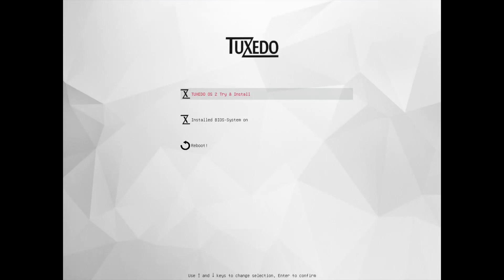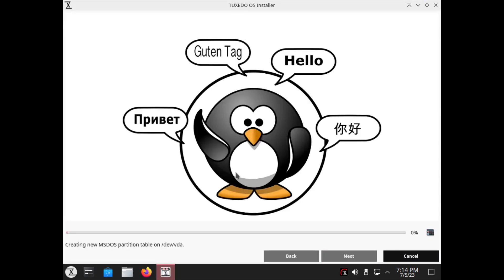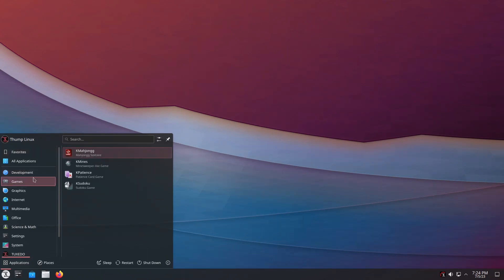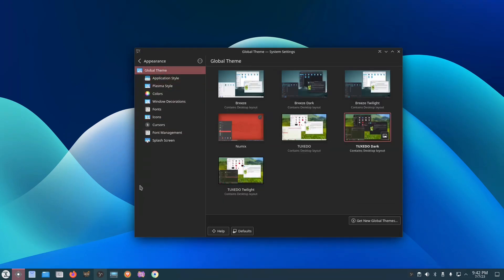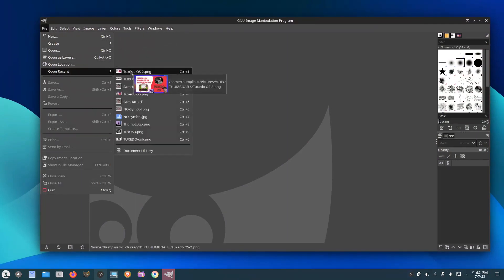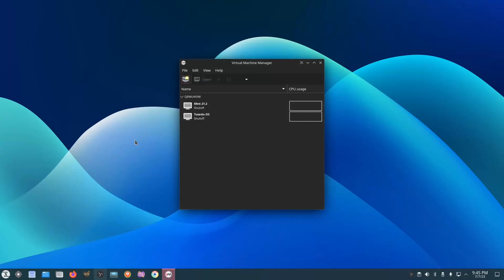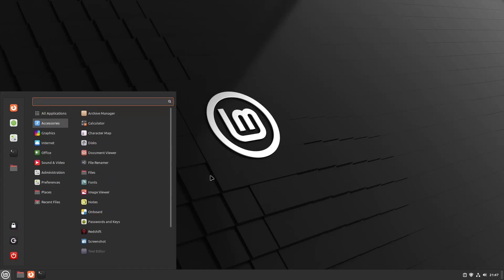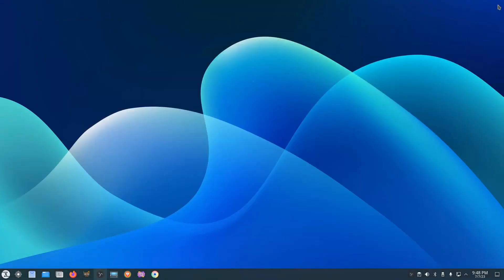Tuxedo OS Is Not Only For Tuxedo Computers! Run this Linux Distro on any machine.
Tuxedo OS is a Linux distribution that is made for computers sold by Tuxedo Computers out of Germany. But did you know you could download the ISO and install it on your own computer?

How to install Virt Manager on Ubuntu-based distributions.